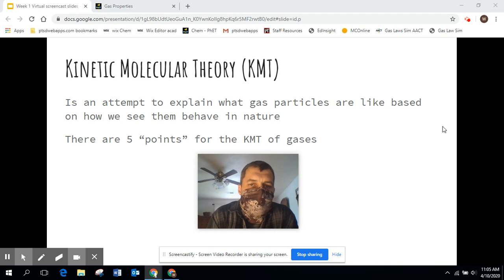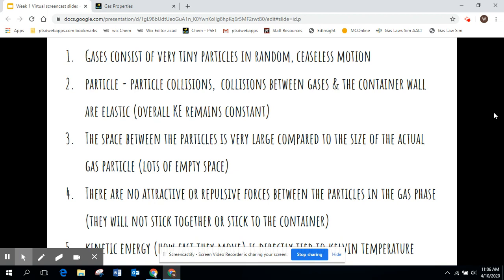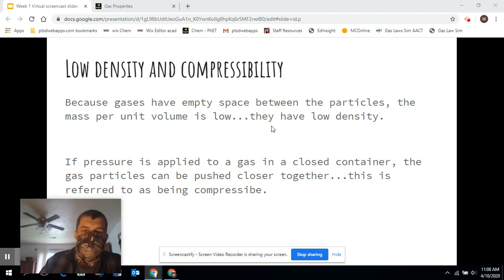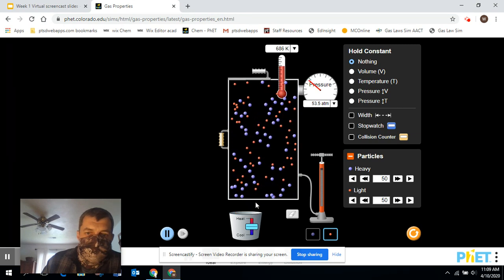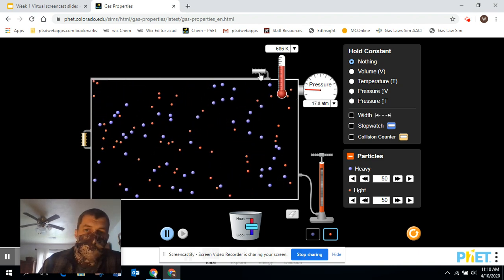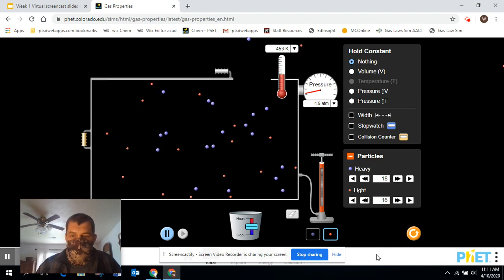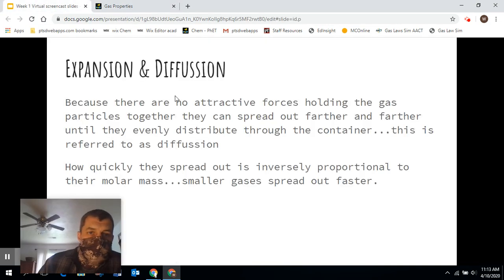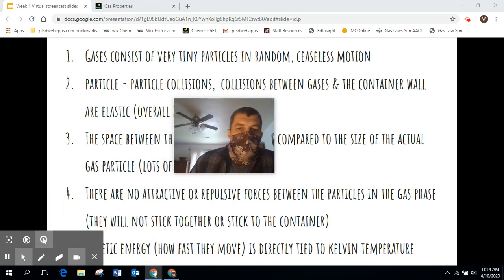Untitled: Apr 10, 2020 11:14 AM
This is the second notes video for week 1 on gases.